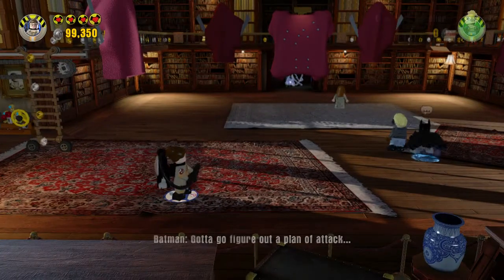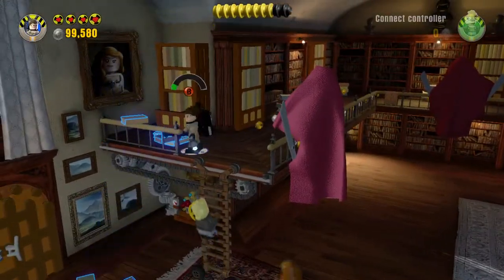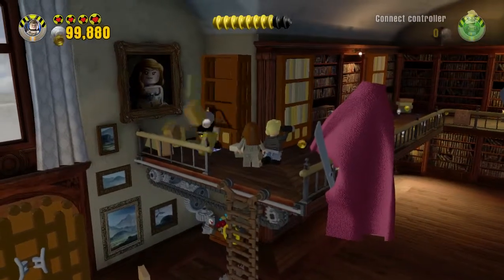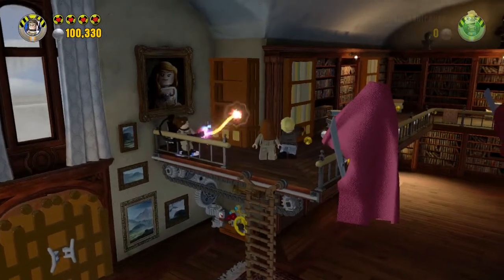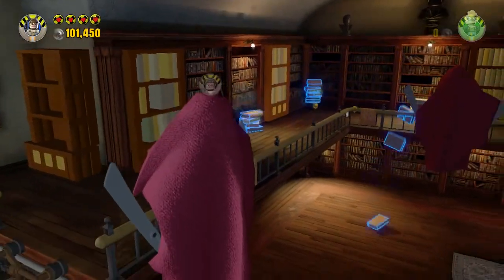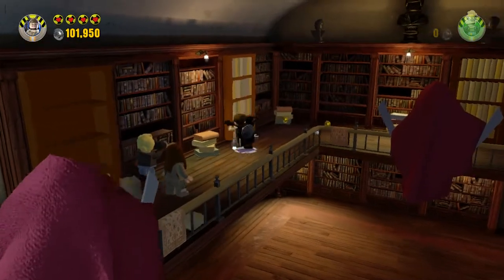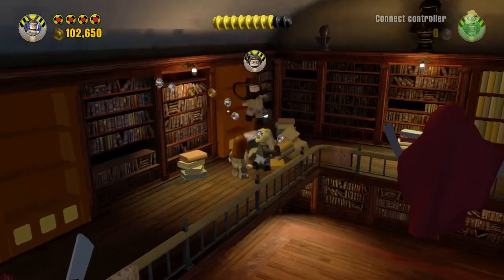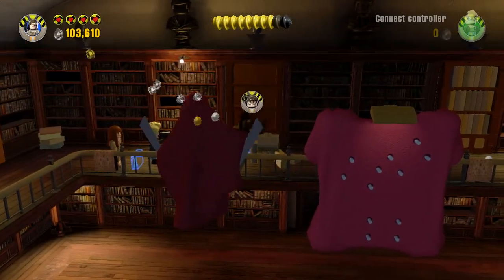Building Things | Lego Dimensions: Season 2: Ghostbusters Story Pack - Part 3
Putting something together and having a nice conversation, what could be better?